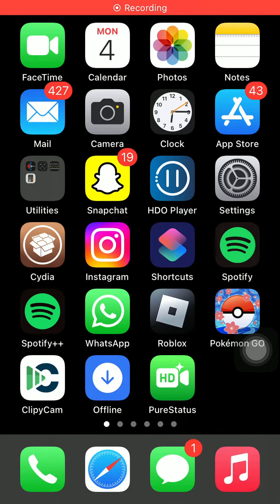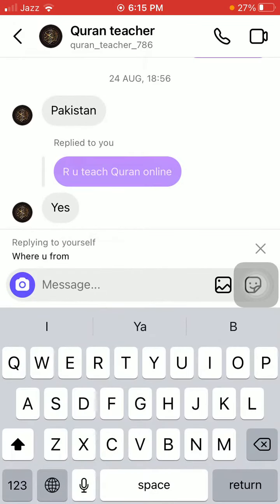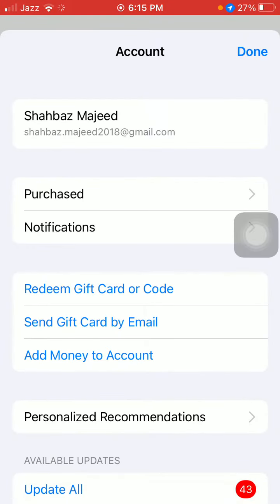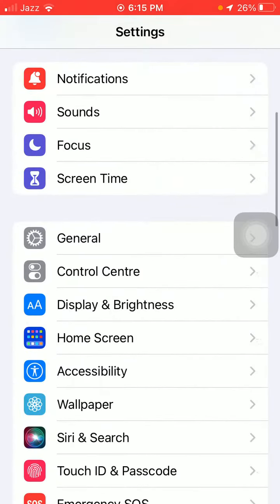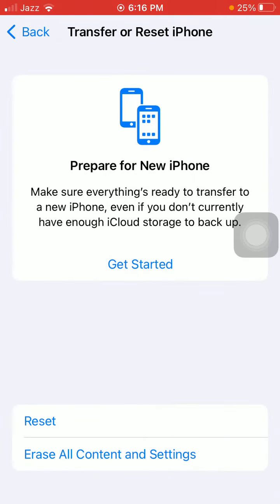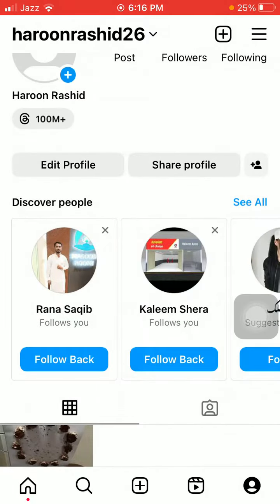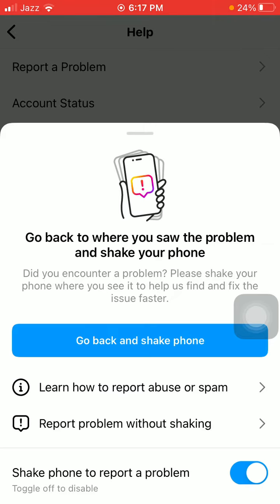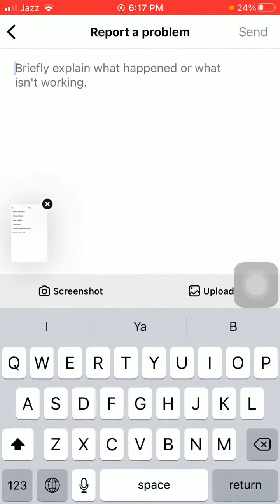How To Fix Instagram Swipe to Reply Feature Not Working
Instagram Message Swipe Reply Not Working
swipe to reply instagram not working android
How to fix instagram swipe to reply feature not working on iphone
How to fix instagram swipe to reply feature not working ios
How to fix instagram swipe to reply feature not working android
instagram message swipe reply not working iphone
how to enable reply option in instagram
how to enable reply option in instagram android
instagram reply option not showing